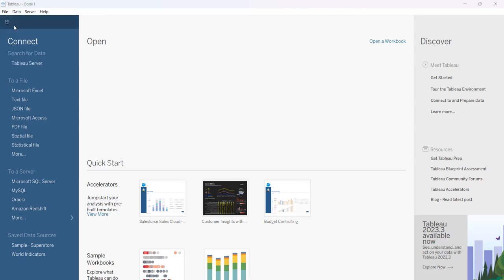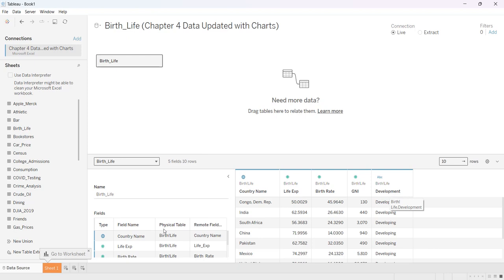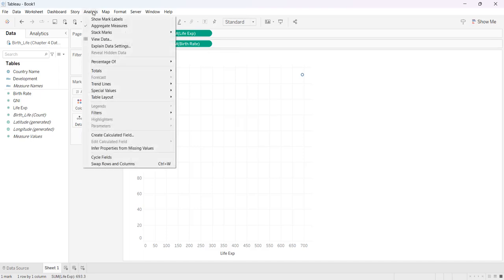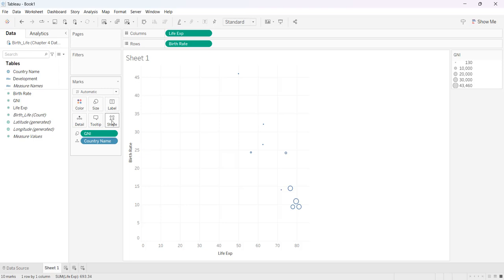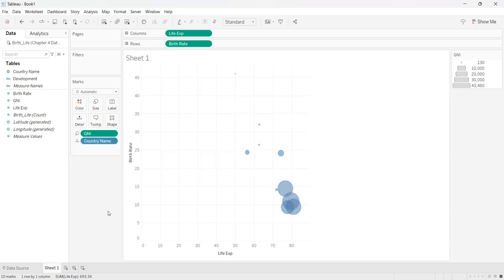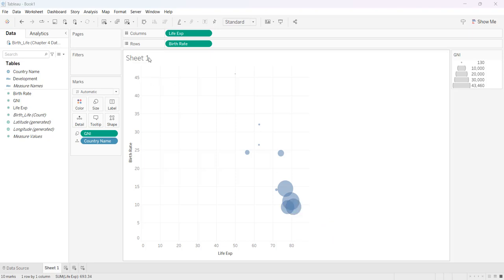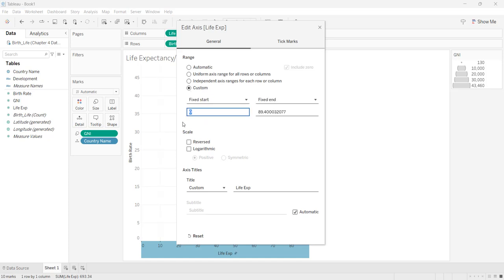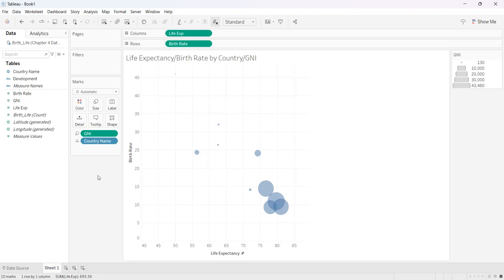Creating a Bubble Plot in Tableau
This video demonstrates constructing a simple Bubble Plot using Tableau.